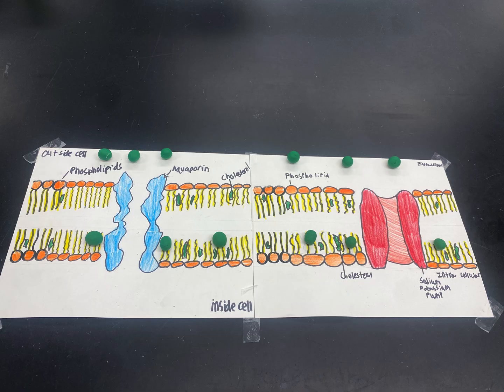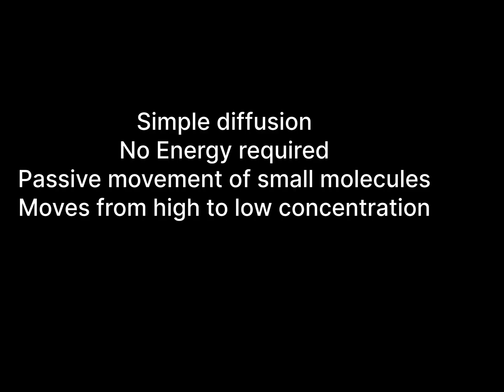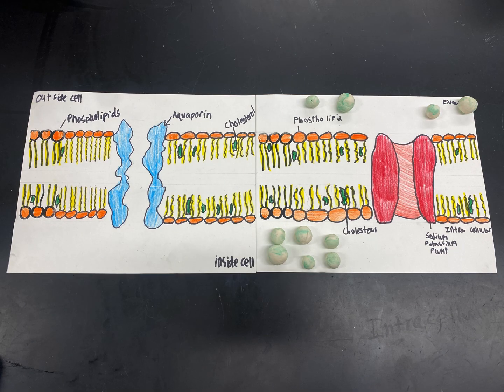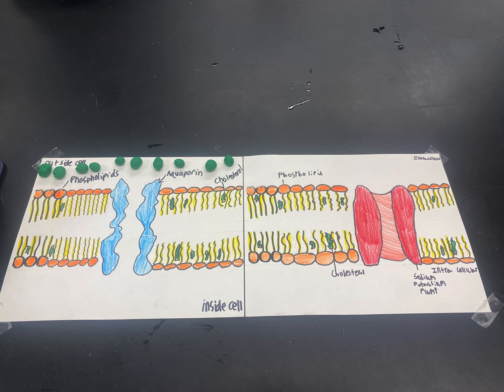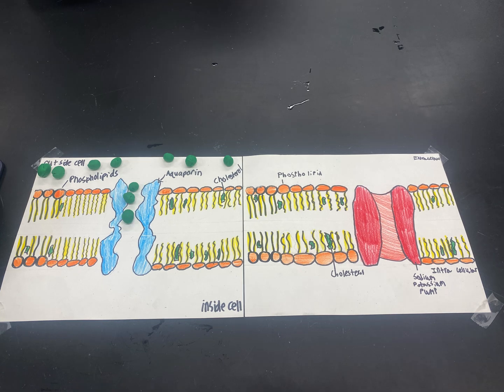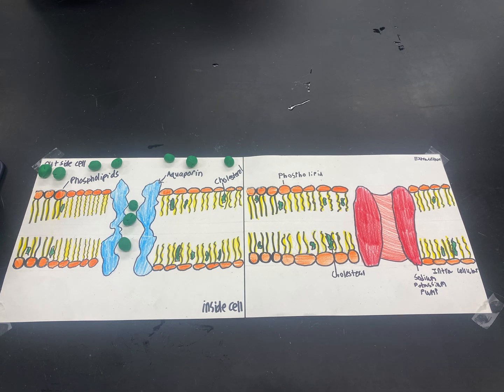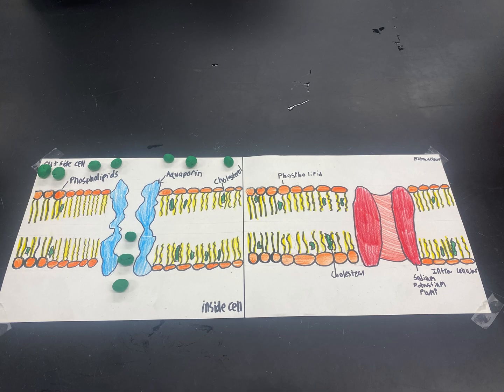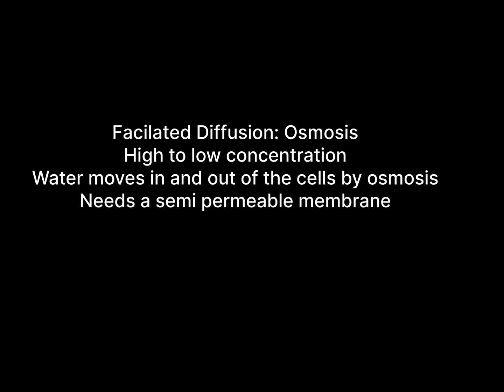November 13, 2025